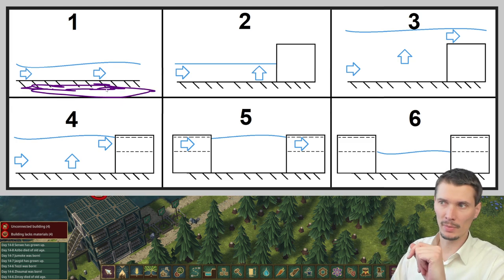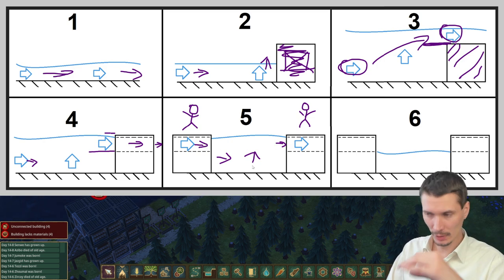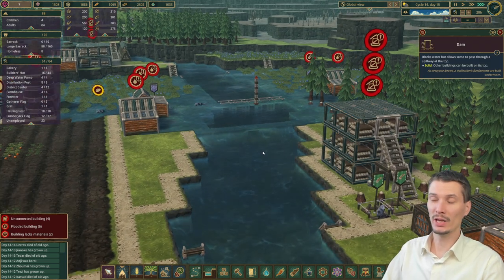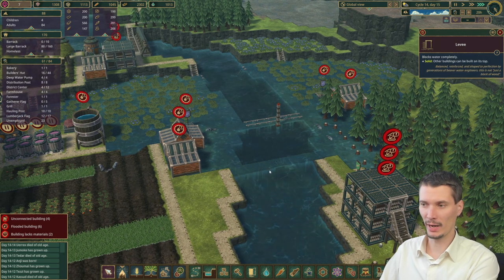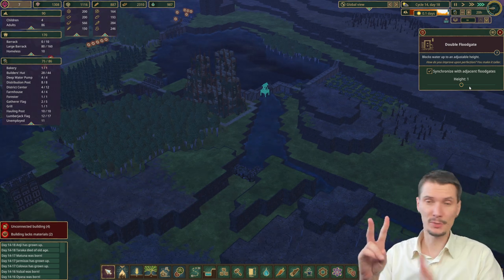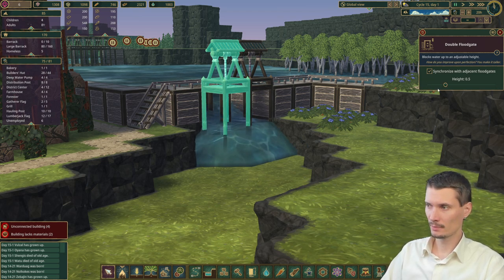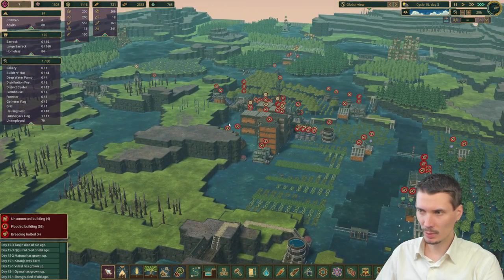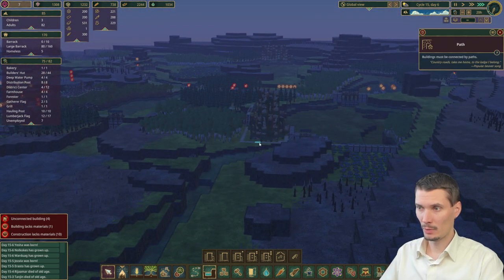Tinberborn: Dam tutorial guide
Want to support me? Get something for it - a cool T-shirt :)

As much-requested topic: DAM! I hope I managed to explain also water physics (basics), obstacles, goals, and also how to achieve them. If you still have any confusion or questions - don't hesitate to ask! While I'm still a small channel - I can cover (I really try) all the questions :)